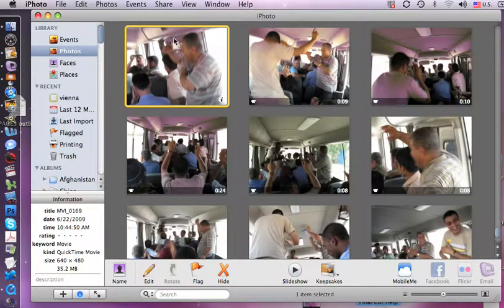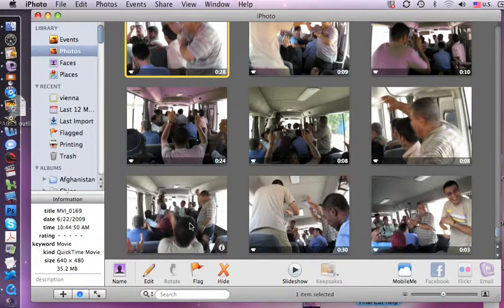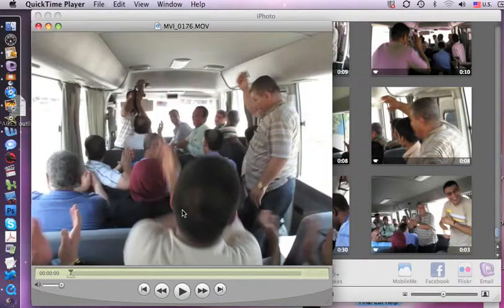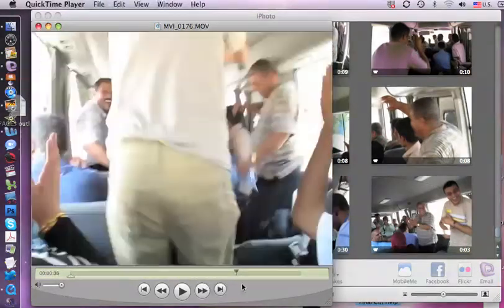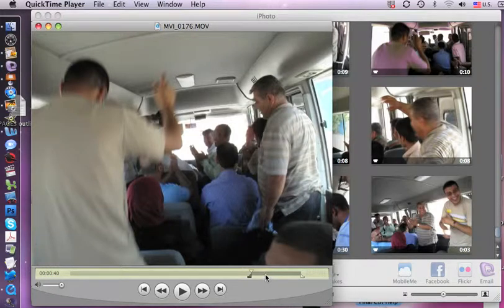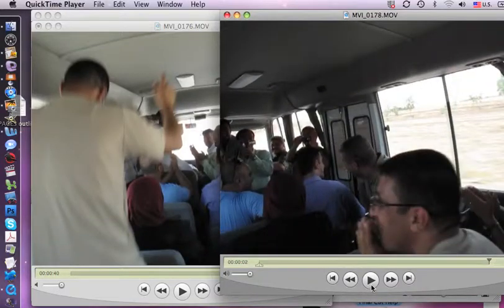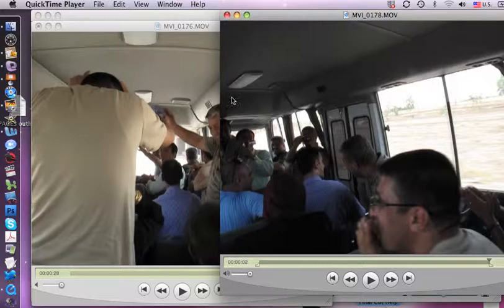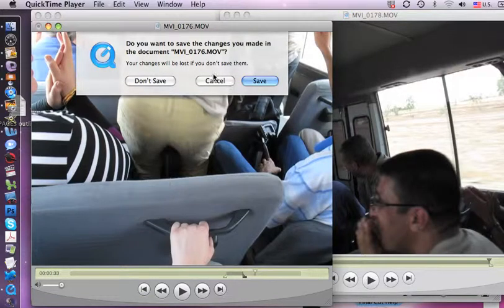How to edit video clips in Quicktime Pro (Arabic & English)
Quicktime Pro is one of the easiest bare-bones editing tools to use. This software takes familiar concepts such as Cut, Copy and Paste and applies them to editing.

Training video created by NMSU for the Iraqi Agricultural Extension Revitalization, funded by USDA.